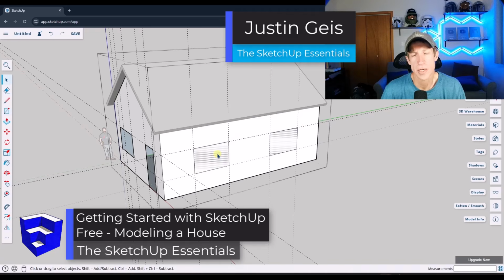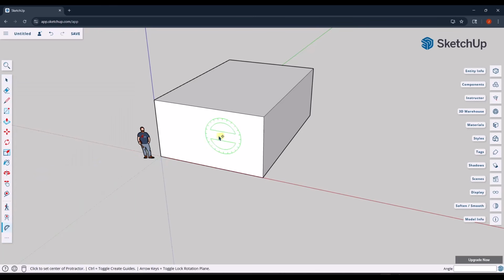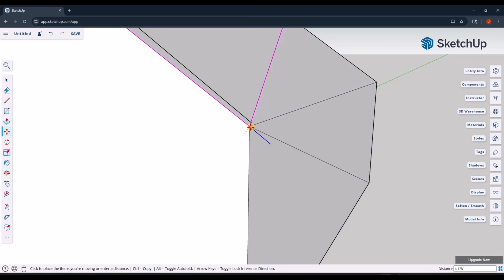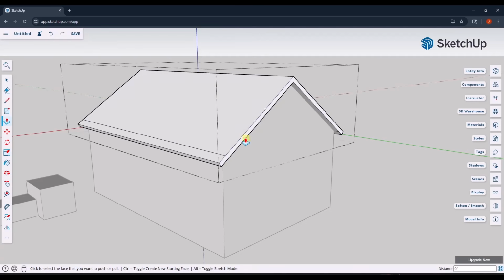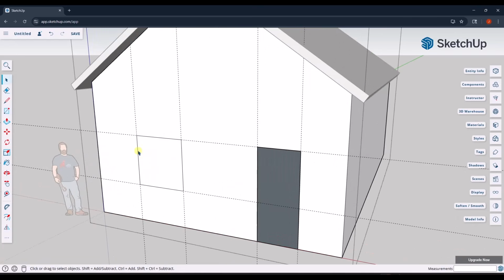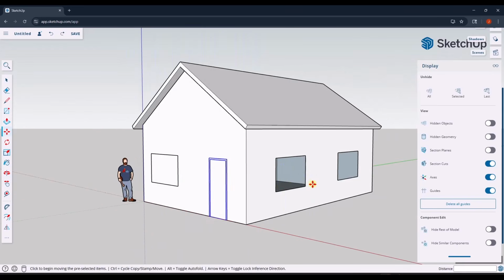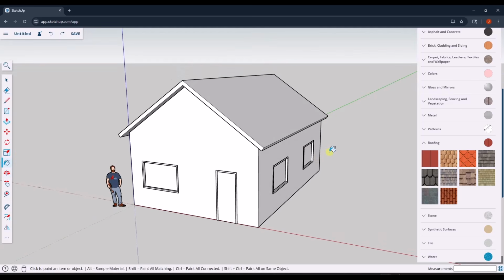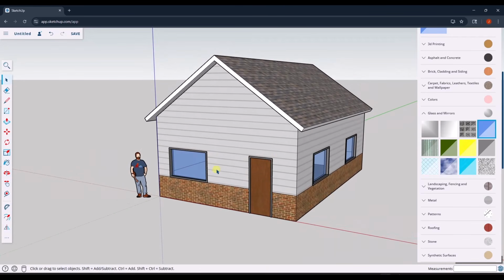GETTING STARTED with SketchUp Free in 2025 - Lesson 2 - Creating a House Model!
In this video (part 2 of the learn SketchUp Free in 2025 series), learn everything you'll need to know to start creating your own models in SketchUp by modeling a house! We'll talk about grouping geometry, adding materials, roofs, doors, windows, and more!

TIMESTAMPS
0:00 - Introduction
0:11 - Drawing your model base
2:18 - Extruding your base to 3D
3:16 - Adding your roof slope
6:17 - Giving your roof thickness
7:57 - Using the flip tool to copy symmetrical geometry
9:04 - Why grouping is important
10:17 - Grouping and extruding your roof
12:30 - Adding openings for doors and windows
16:07 - Why your holes might not cut
16:37 - Adding your door
18:30 - Modeling your windows
19:12 - Re-using repeating objects with components
21:10 - Adding materials to your model
23:09 - Adding a brick wainscot and siding
24:40 - Adding materials to doors and windows